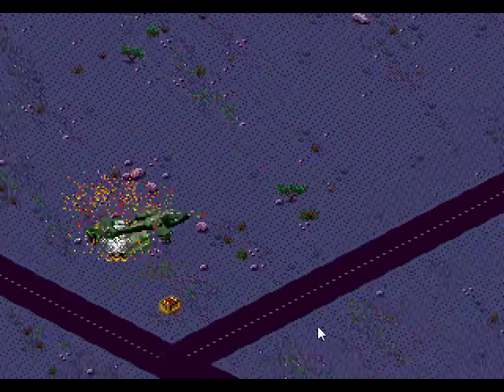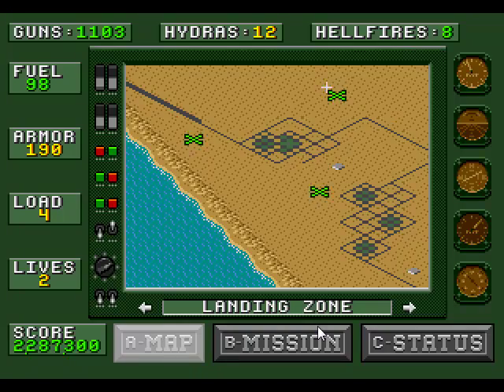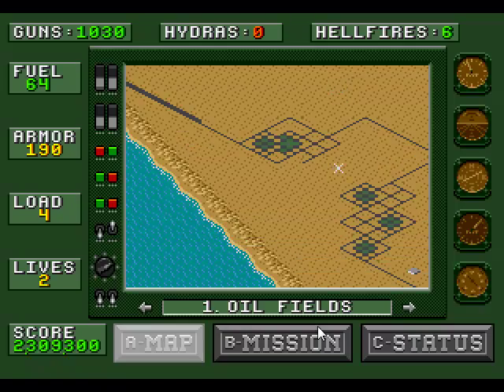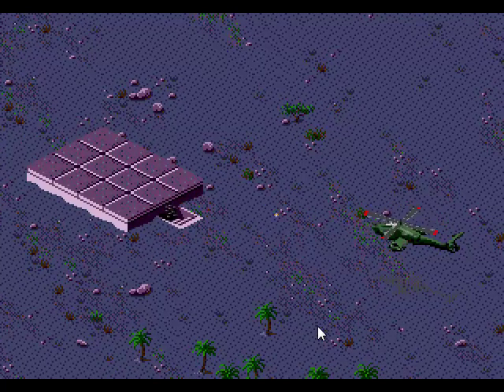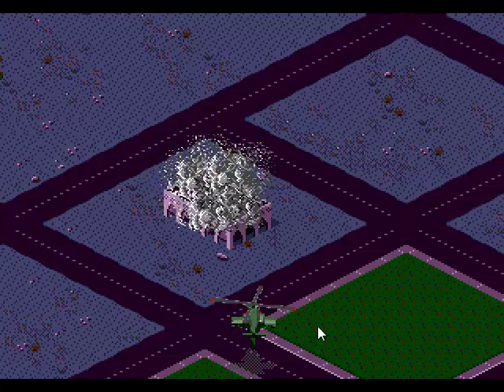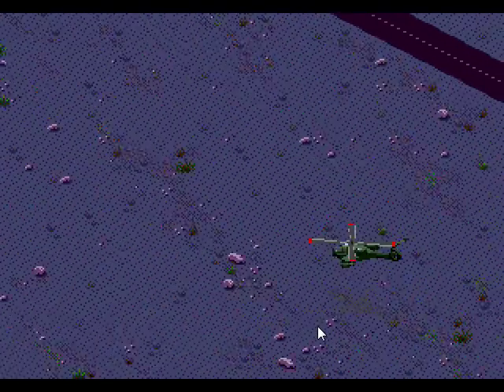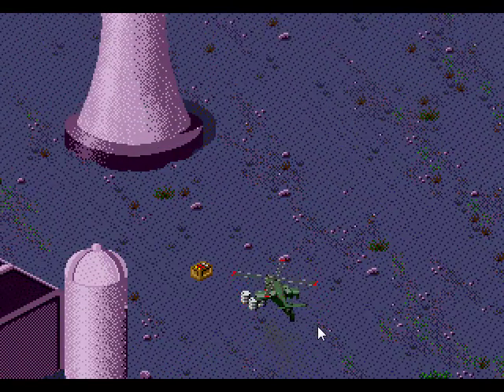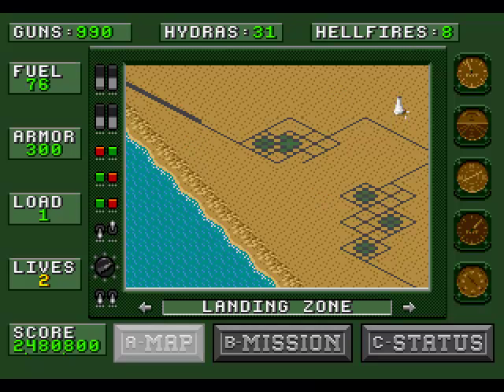Let's Play Desert Strike: Return to the Gulf (Part 14)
I fight buried tanks and M48s for control of the bunkers hiding civilians, then fight with the new Crotale tanks for control of the nuclear power plant. A little progress.